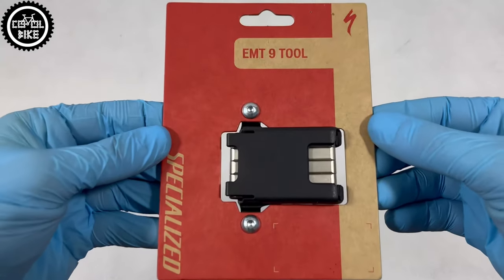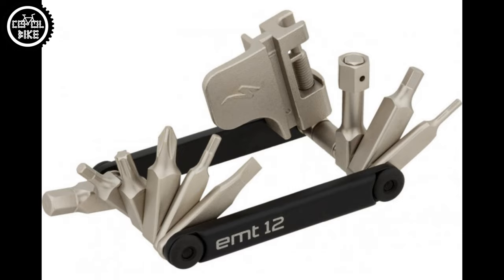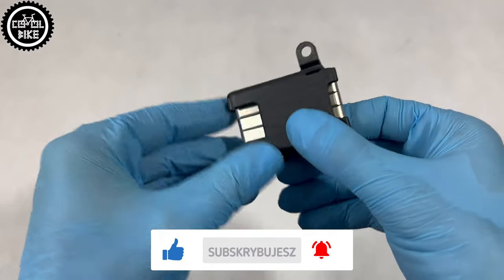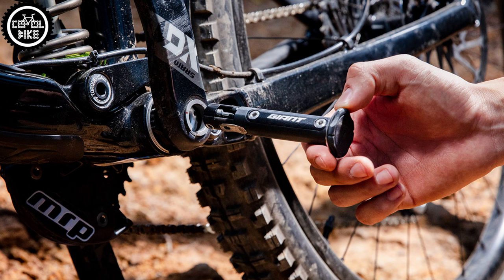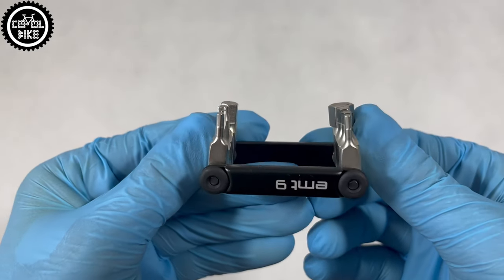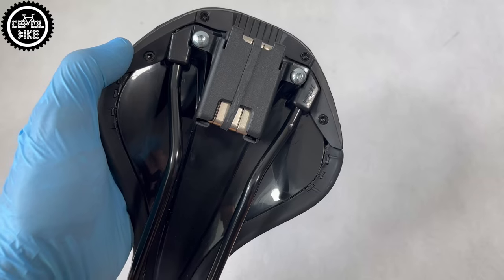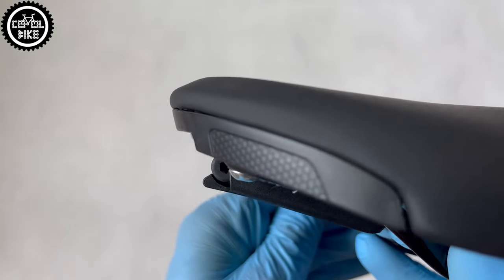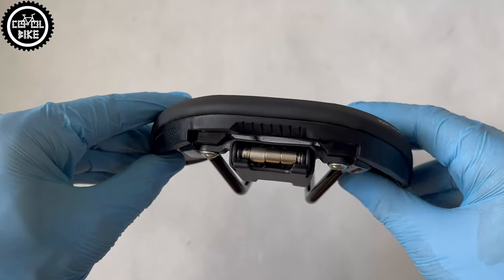SPECIALIZED EMT 9 SWAT Bicycle Multitool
I invite you to the presentation of the handy set of Specialized EMT 9 multitool keys.

👉 V I D E O S T O W A T C H N E X T

SUPER B TB-9870 MULTITOOL // What a small and handy multitool for trips and everyday use EDC
TOPEAK NINJA ROAD/MTB BOTTLE CAGE // You have full pockets and no space for your keys and tools?